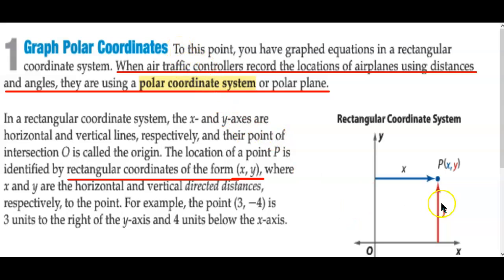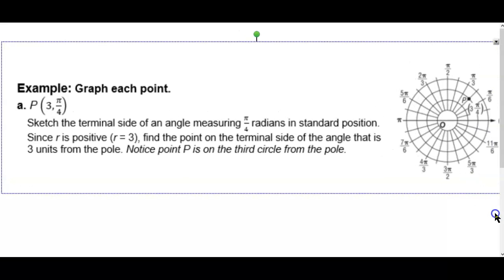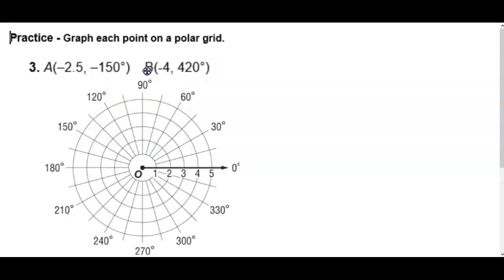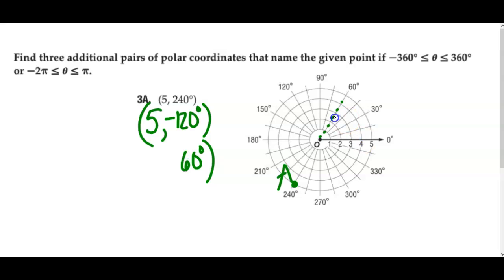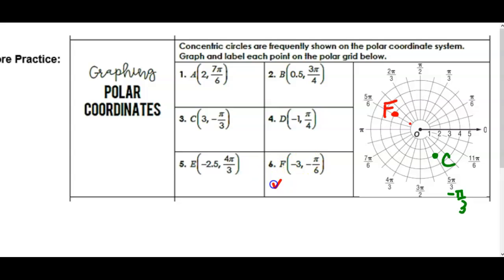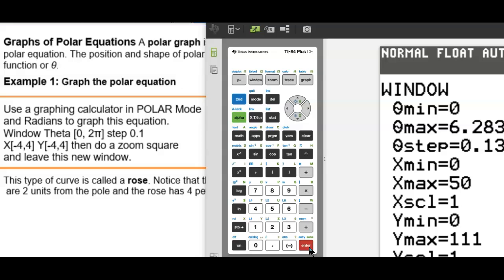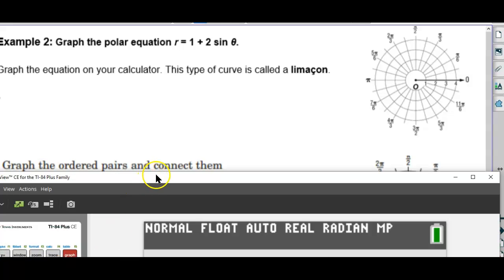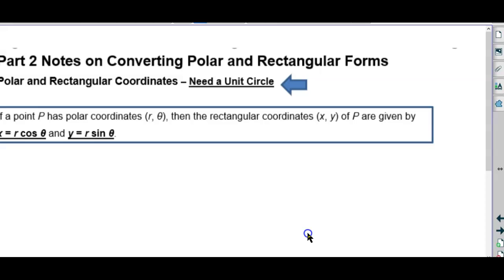Precalc Polar Graphing part 1 2021